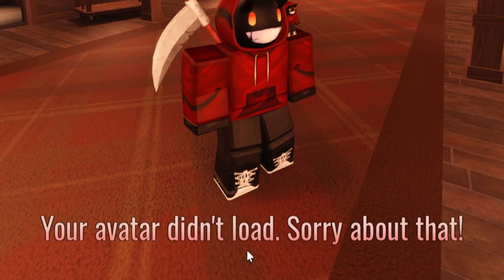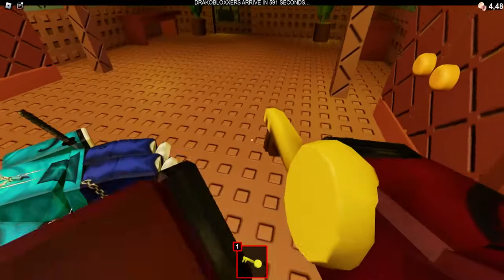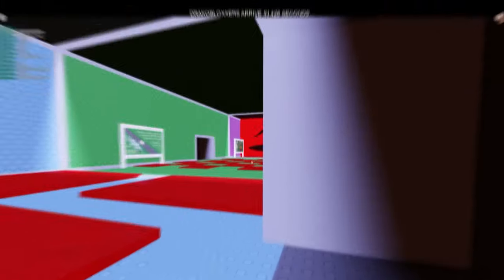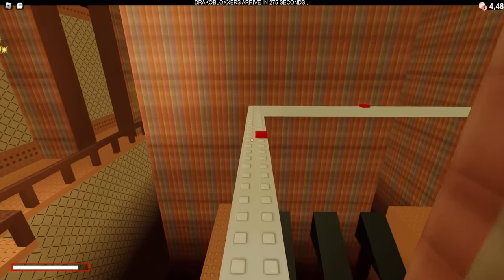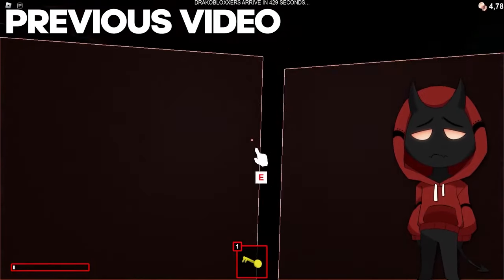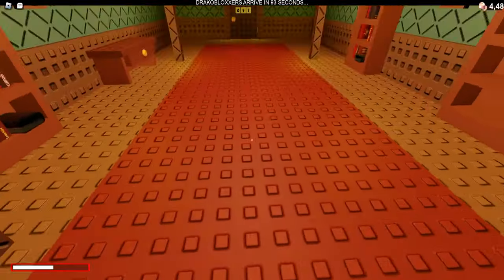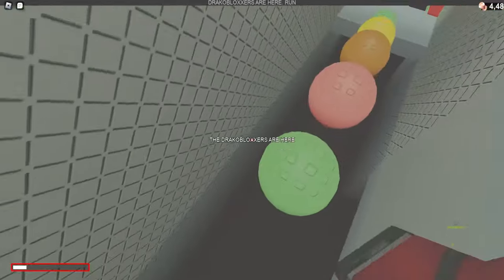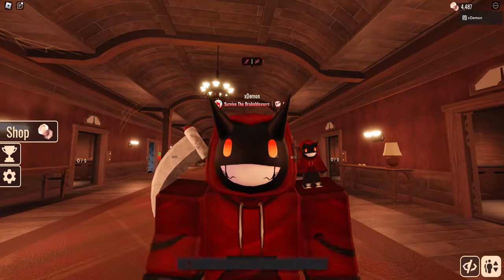I Uncovered THE SECRETS to RETRO MODE in Roblox DOORS...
there was no goal here. just straight goobery. enjoy.